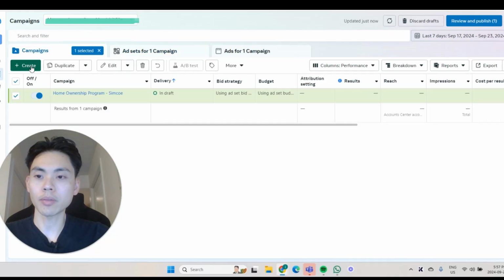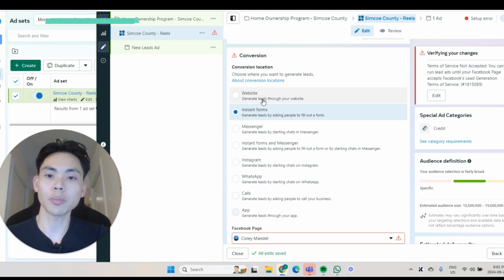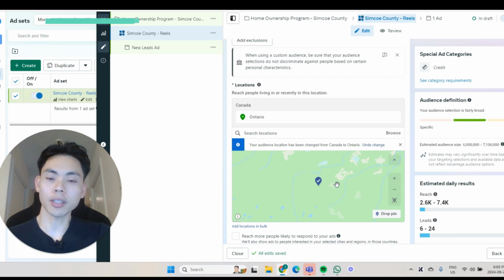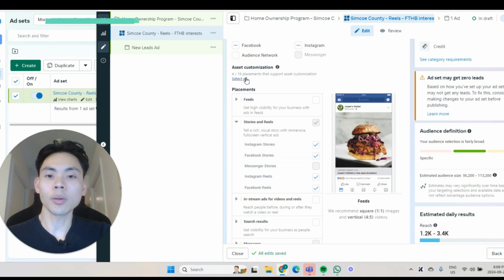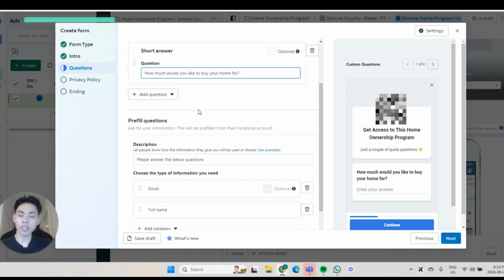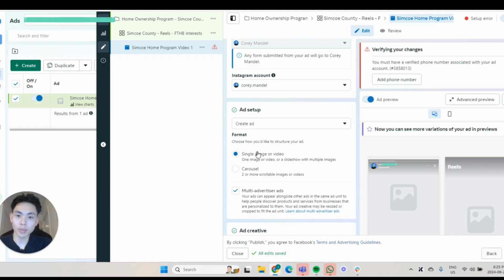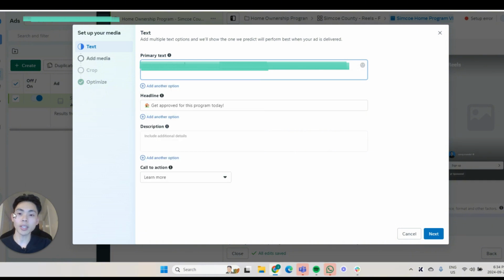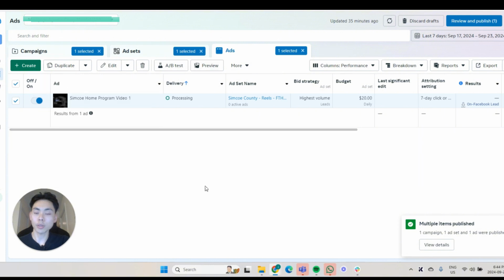How to generate mortgage leads from facebook ads and instagram ads in 2024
Ready to generate mortgage leads in just 30 minutes? Dive into this comprehensive video to learn how to create effective Facebook and Instagram ads that fill your calendar without any hassle. With over a thousand ads successfully run, we share our secrets to optimize your campaigns, ensuring a steady stream of qualified leads. Learn how to:

- Set up your ad account and access Ads Manager
- Choose the right campaign and ad set settings
- Create compelling instant forms for better lead quality
- Create a winning mortgage video ad on facebook reel and stories

Book a free consultation and discover how we can can elevate your mortgage client acquisition game

Start here to streamline your lead generation process and boost your business efficiency today!

CHAPTERS:
00:00 - Intro
00:36 - Creating a Campaign | Campaign Strategy, Marketing Goals, Audience Targeting
03:36 - Creating an Ad Set | Ad Set Structure, Budgeting, Scheduling
12:21 - Creating Your Instant Form | Lead Generation, Instant Form Setup, User Engagement
19:14 - Creating Your Ad | Ad Design, Visual Content, Copywriting Tips
22:34 - How to Create an Engaging Ad | Engagement Strategies, Creative Techniques, Audience Connection
26:11 - Publishing the Ad | Ad Launch, Review Process, Best Practices
26:37 - Final Thoughts | Recap, Key Takeaways, Next Steps